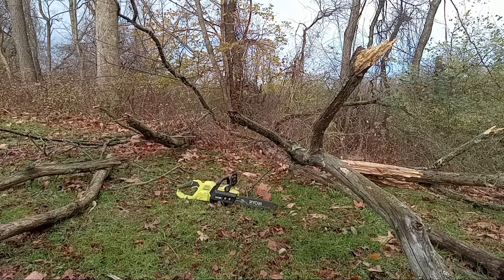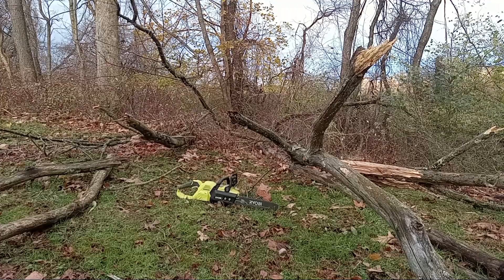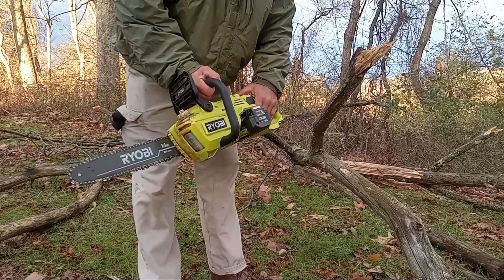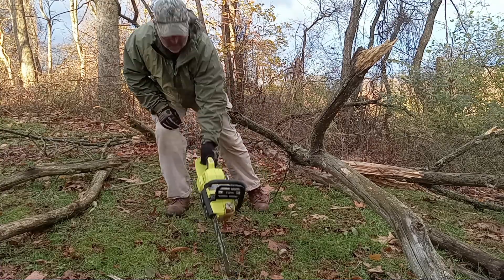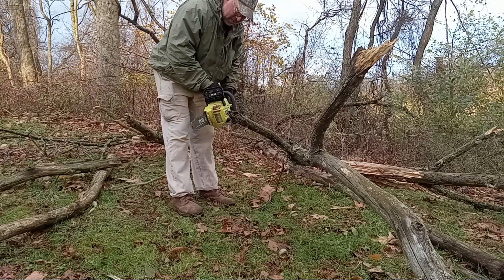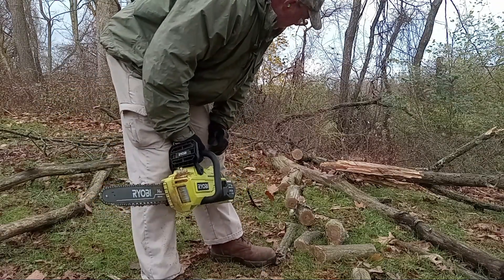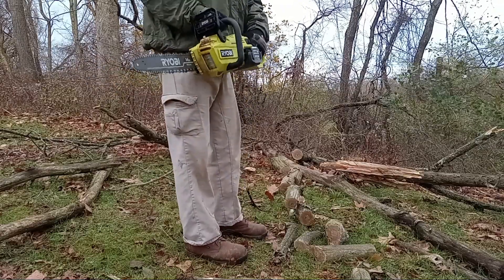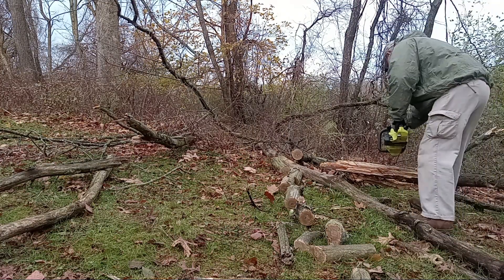Cutting up a fallen tree with the Ryobi 40 volt cordless chainsaw